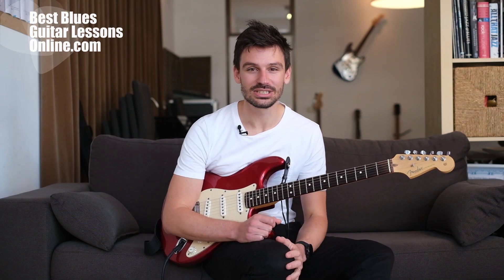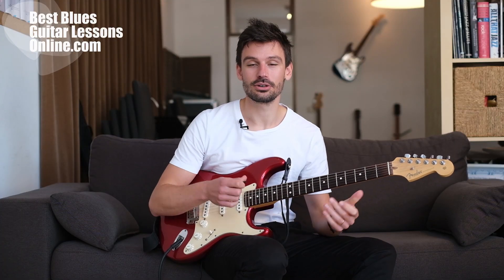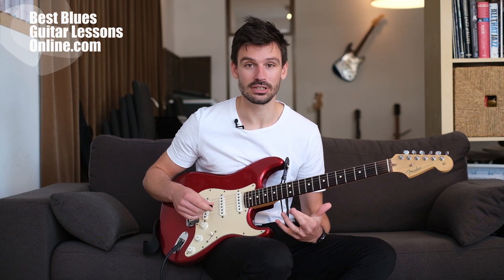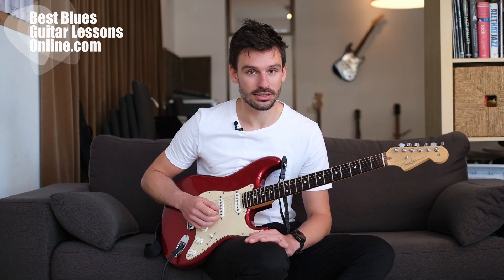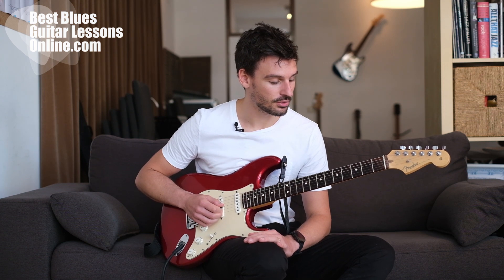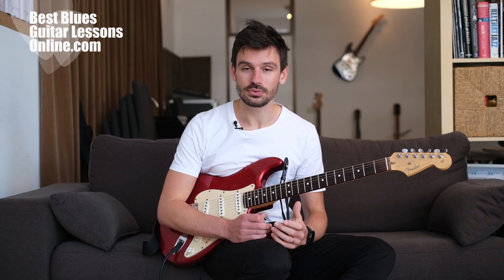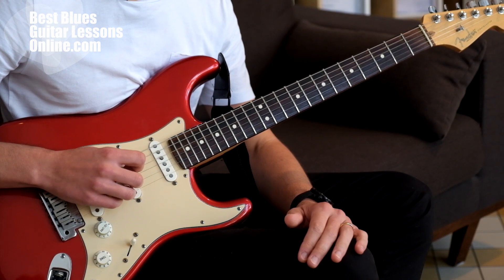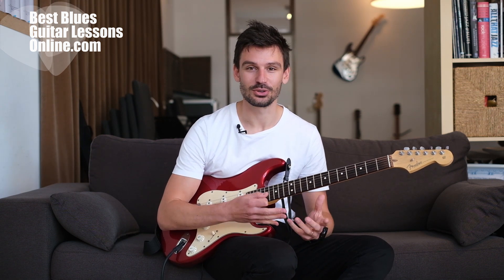The Best Picking Hand Position To Play Guitar Without Mistakes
Taking the right steps to automate your picking hand is an important part in
advancing your guitar playing to the level of the great blues guitarists. This video shines light on the best picking hand position in order to eliminate errors in your blues guitar playing.

In order to practice this ideal picking hand position, you will need to have the
right exercises to focus on. In my free downloadable ebook on picking hand
mechanics, I present you 5 specific picking exercises for blues guitar (with
tablature notation and explanations):